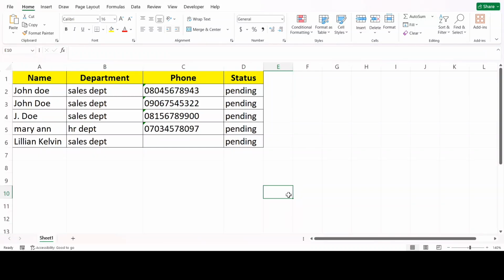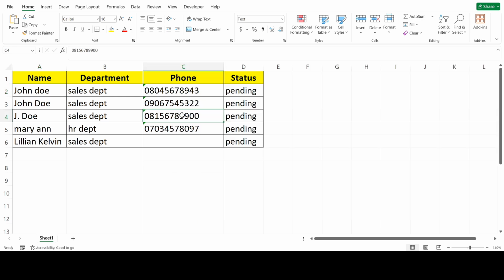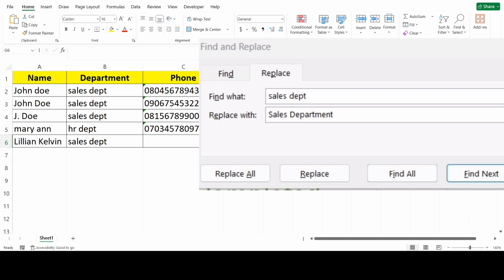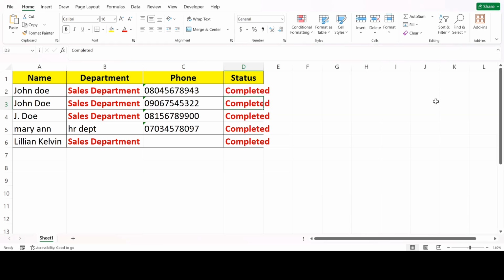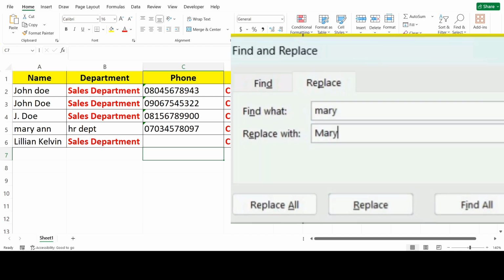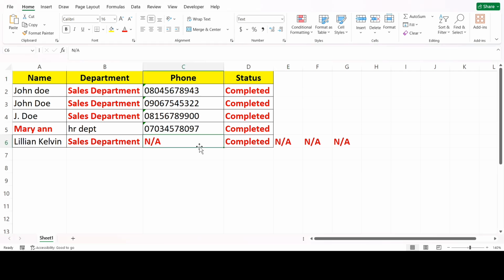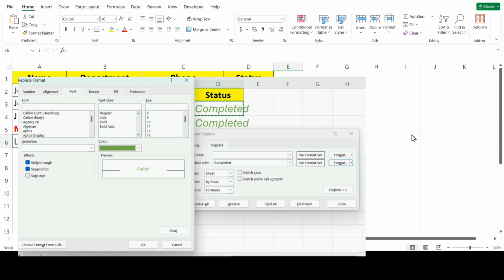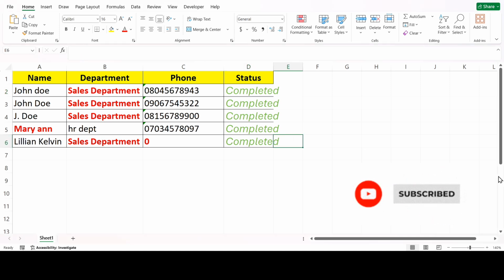Find & Replace in Excel – Fix Data FAST (Step-by-Step Tutorial)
Learn how to use Find & Replace in Excel to quickly fix text errors, clean messy data, and update thousands of cells in seconds.
In this step-by-step tutorial, you’ll see how to replace words, numbers, and blank cells, use Match Case, and avoid common mistakes when cleaning Excel data.

This tutorial is perfect for beginners and intermediate Excel users who want to work faster and smarter.

⏱️ What you’ll learn:
How to use Find & Replace in Excel
Replace text, numbers, and blank cells
Use Match Case correctly
Fix data errors FAST
Time-saving Excel tips